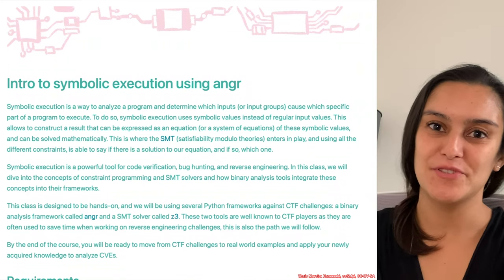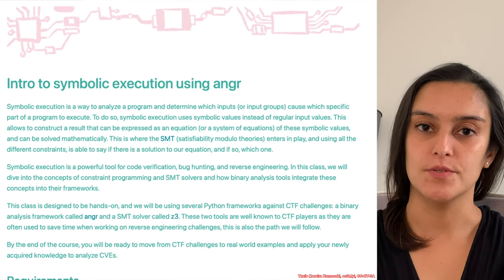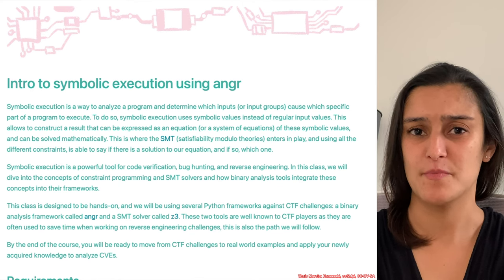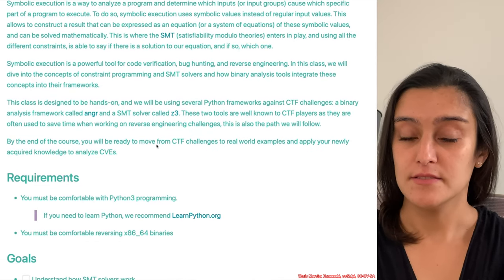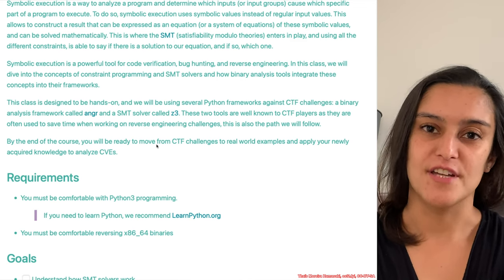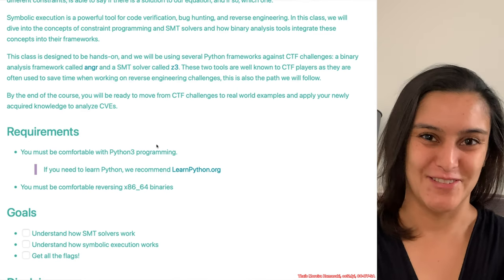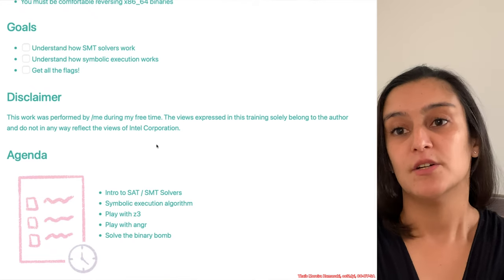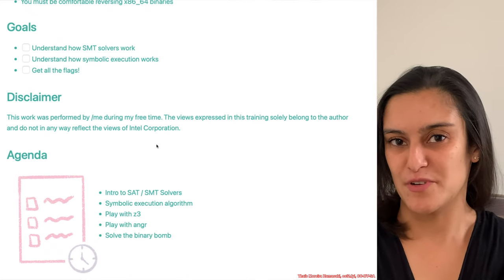RE3201 01 Intro